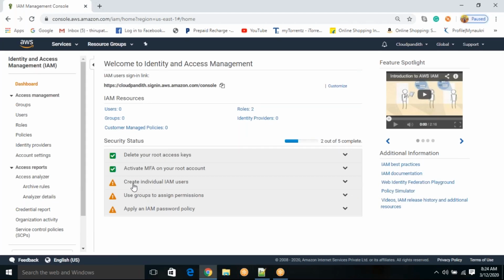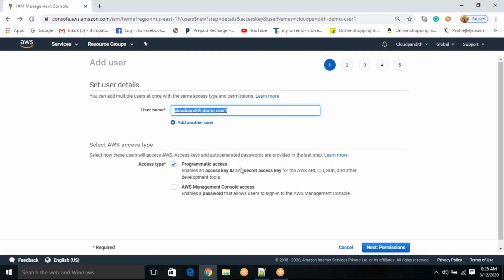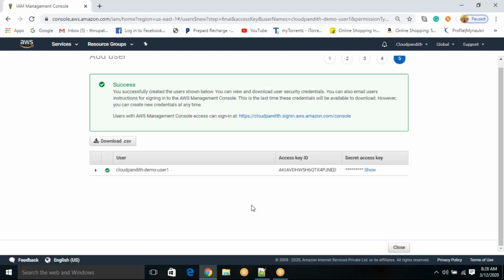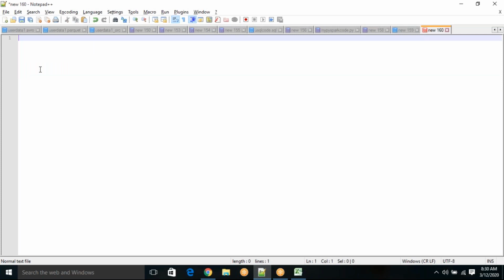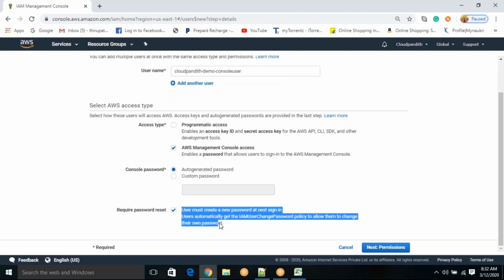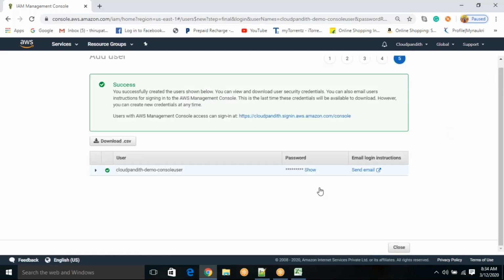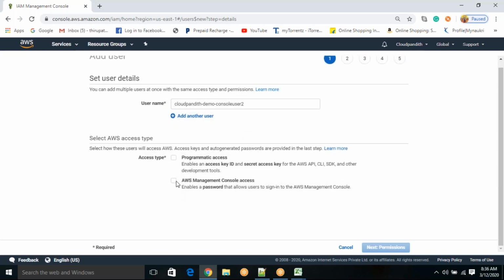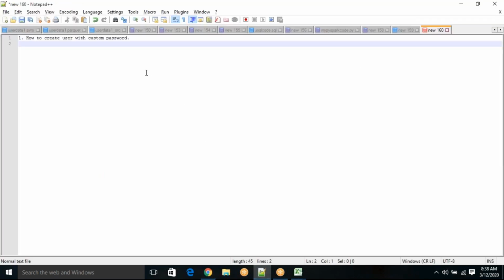Lab :AWS IAM Tutorial | Identity And Access Management (IAM) | AWS Training Videos |Cloudpandith |-3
Lab : Create IAM user with Programatic and Console Access - Part 3